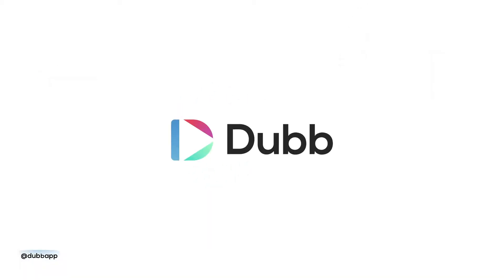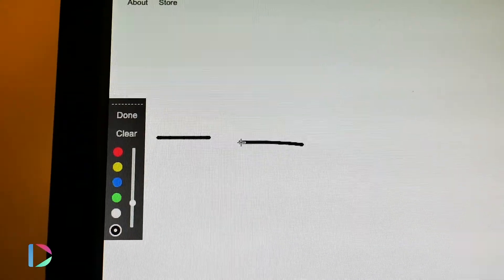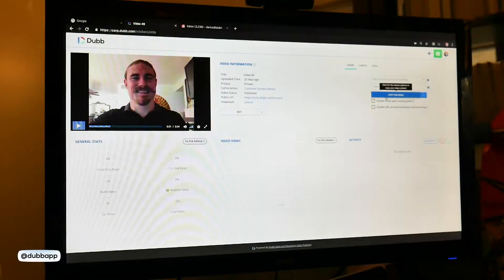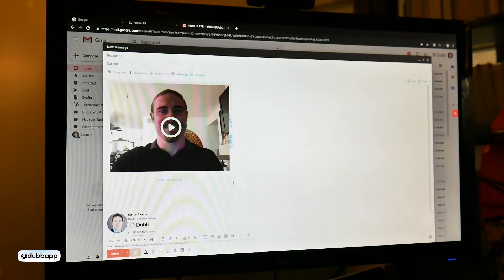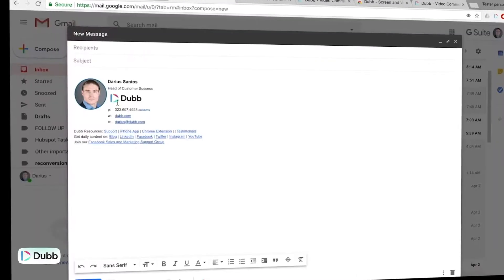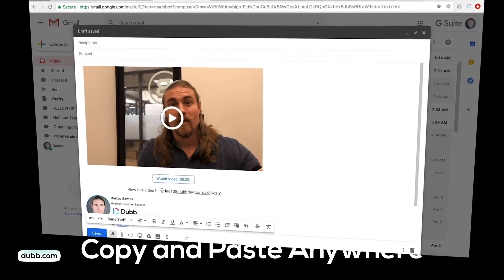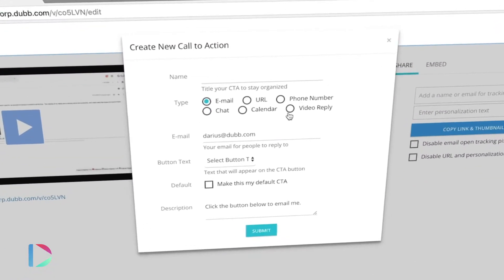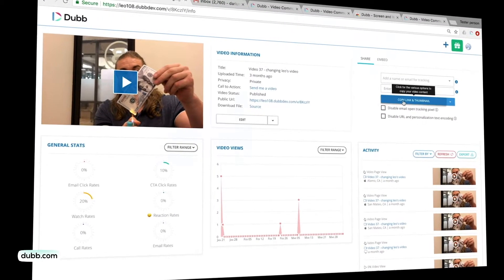Screen Recording 101: One-click Chrome Extension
Is there a free and easy way to do screen recording? Yes! All you need is a chrome extension and you are ready to go!

Grow your brand and drive sales with video! Dubb lets you easily create, host, share, and track videos from your screen, webcam, phone, and studio. It’s everything you need to streamline communication, build trust, and drive sales. It’s integrated with Gmail, LinkedIn, Slack, and more! The Daily Dubb stars Dubb founder, Ruben Dua, and filmmaker, Shannon Leonard.

About Dubb
Dubb.com is the ultimate video sales platform that helps you grow your business with personalized video messages, automation, and analytics. Create stunning videos, engage your audience, and close more deals effortlessly. Watch how simple it is to boost your sales and productivity—click the link now for your FREE 7-day trial!